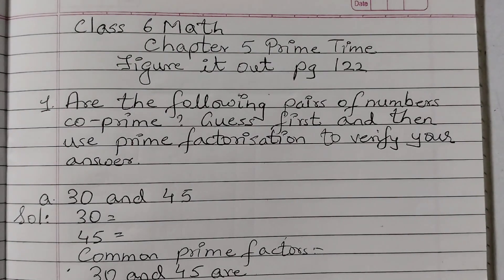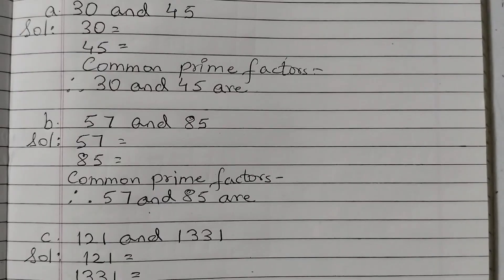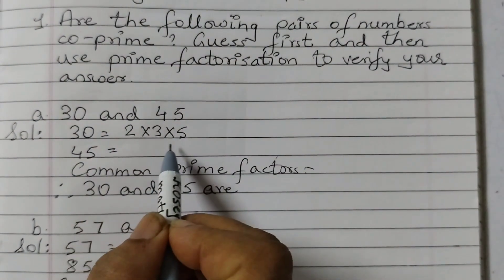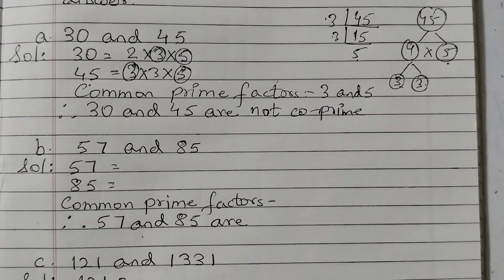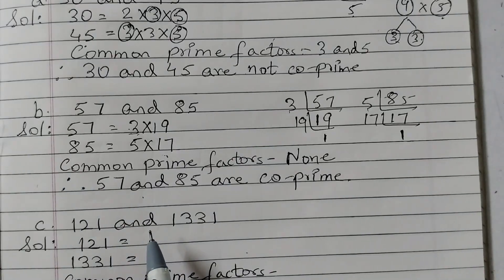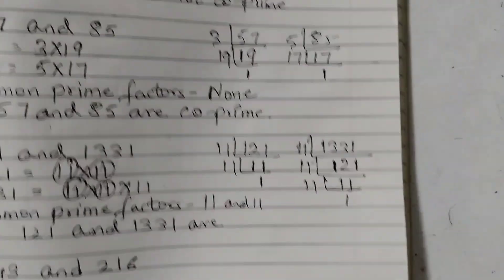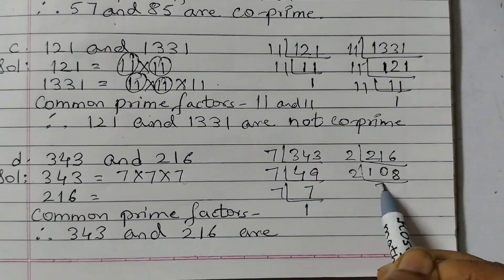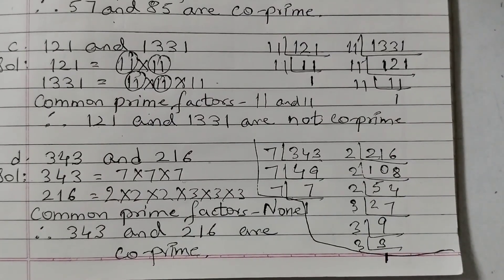5.4 Class 6 Page 122 Q1 Figure it Chapter 5 Prime Time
Page 122 5.4 Figure it out Q1
Using prime factorisation to check if two numbers are co-prime

1. Are the following pairs of numbers co-prime? Guess first and
then use prime factorisation to verify your answer.
a. 30 and 45                                             b. 57 and 85
c. 121 and 1331                                      d. 343 and 216